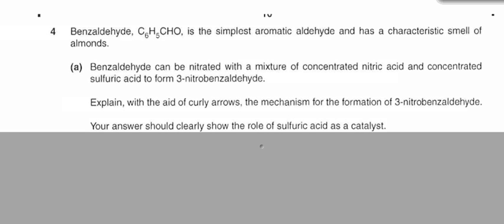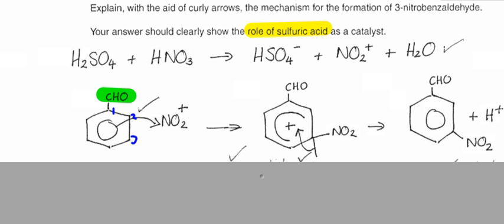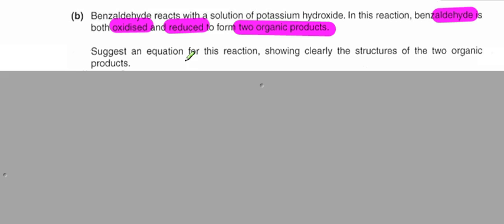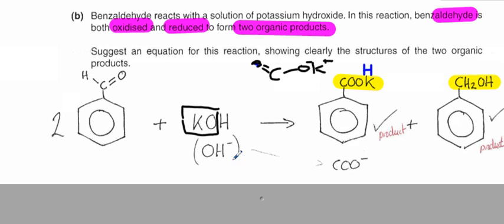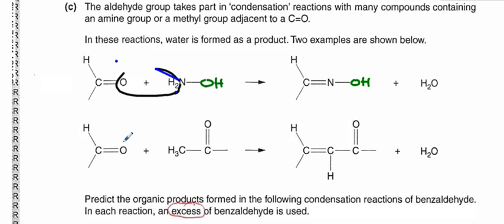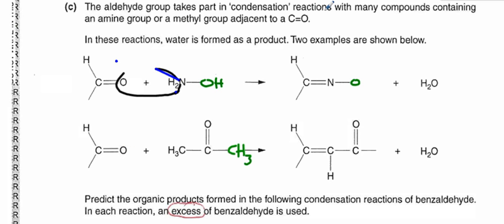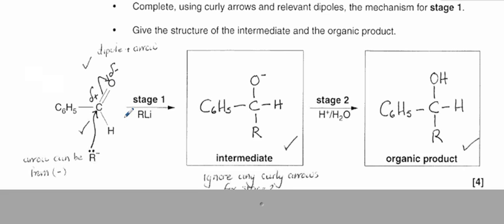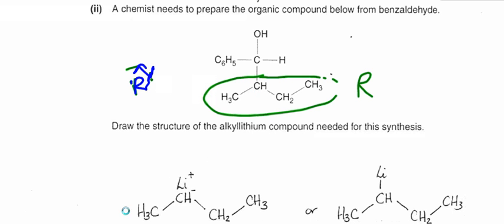F324 June 2012 Q4